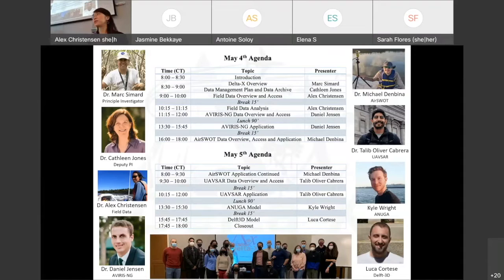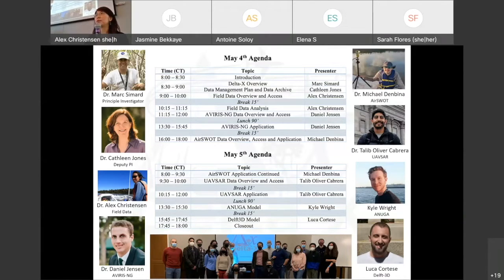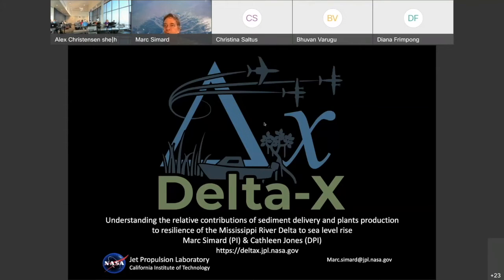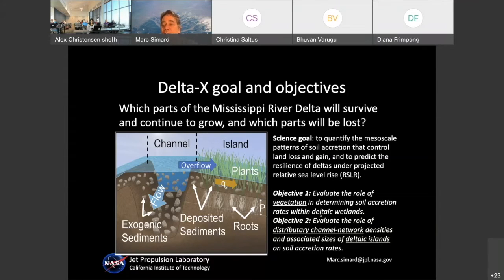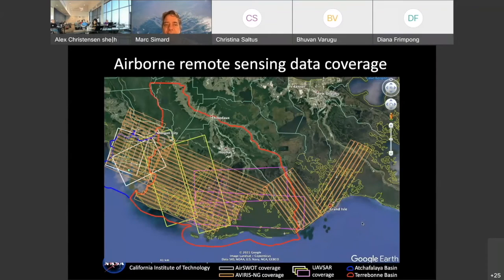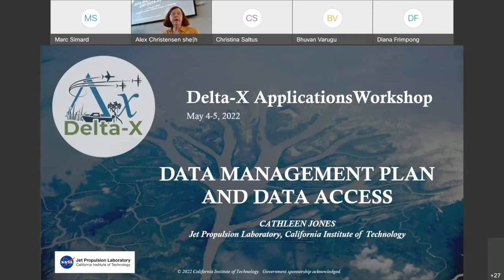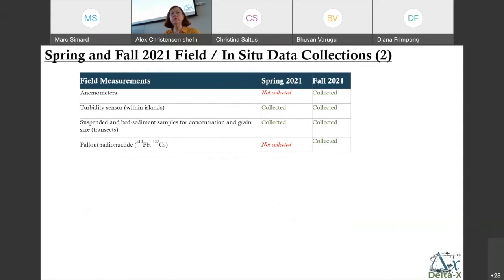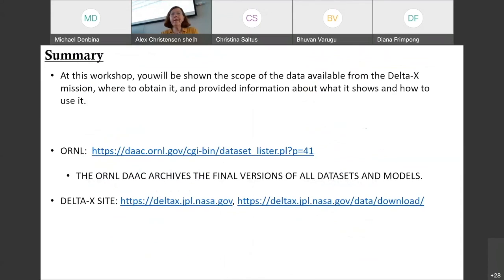Delta-X Applications Workshop 2022: Introduction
NASA's Delta-X Science Team developed and conducted a hybrid Delta-X Applications Workshop held May 4-5, 2022, at The Estuary at the Water Campus located in Baton Rouge, Louisiana.

In this two-day workshop, the Delta-X science team introduced Delta-X datasets, and how to analyze field, airborne, and modeling data. Within this workshop playlist, you will find six tutorials— one for each Delta-X data and model component. The datasets needed to run the tutorials are available at NASA's Oak Ridge National Laboratory Distributed Active Archive Center (ORNL DAAC)

In this workshop video, Yang Zheng, NASA Delta-X Project Manager, provides an introduction to the topics that will be covered in the 2022 Delta-X Applications workshop, followed by an overview of the Delta-X project presented by Marc Simard, and a presentation of the data management plan and overview of Delta-X data discovery and access presented by Cathleen Jones.